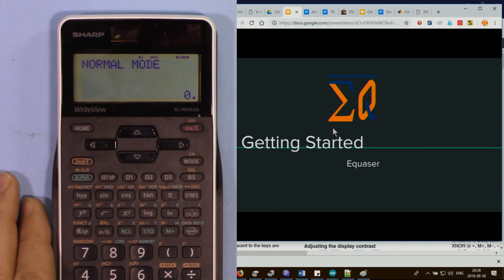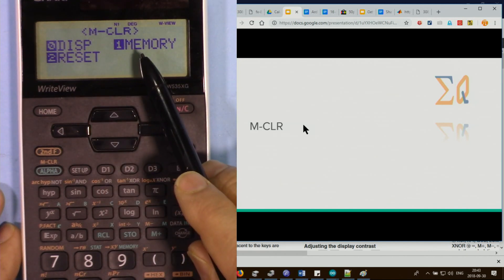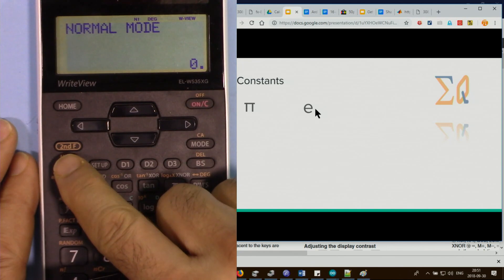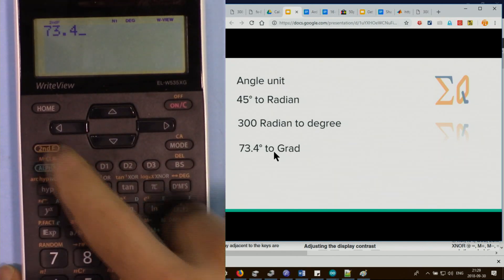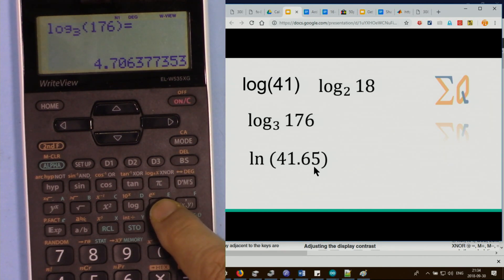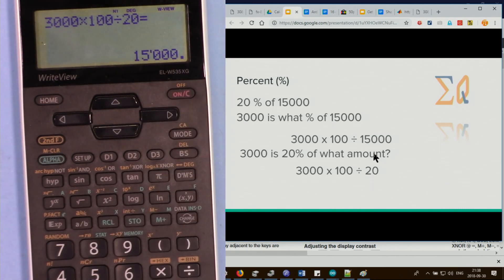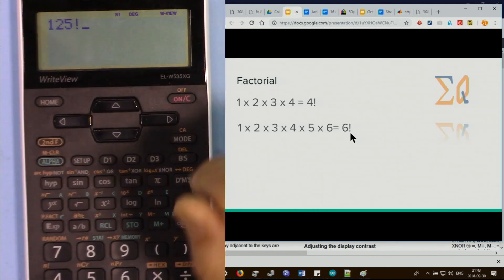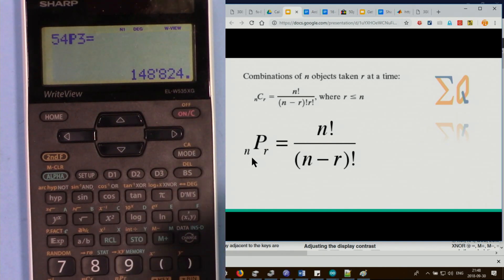Getting Started with Sharp EL-W531TG EL-W531TH EL-W535XG Calculator with example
This video shows step by step almost all features of this calculator with example . This tutorial applies to  Sharp  Scientific Calculators:
EL-W531TG
EL-W531TH
EL-W535XG

Purchase this calculator
from Amazon

00:00 Start with basics
11:00 Angle conversion
19:10 Percentage in three ways
20:23 Using memory to save in variable
29:33 Random number

20190325-AD